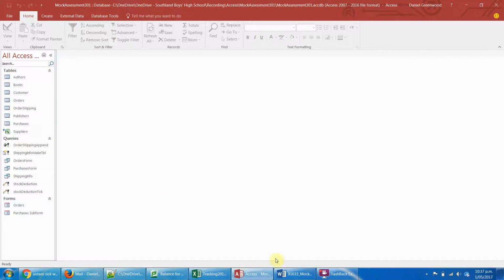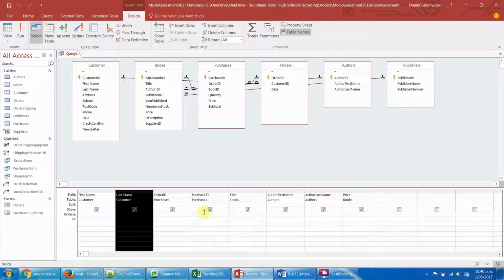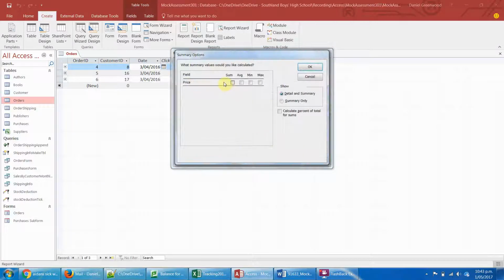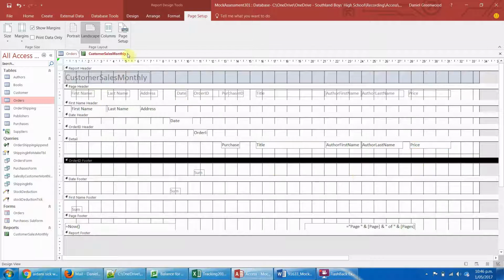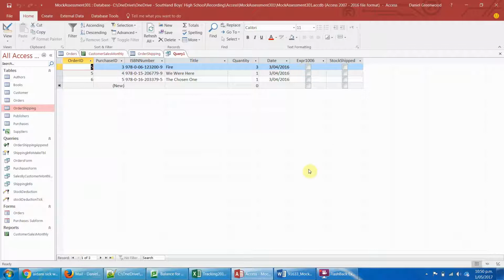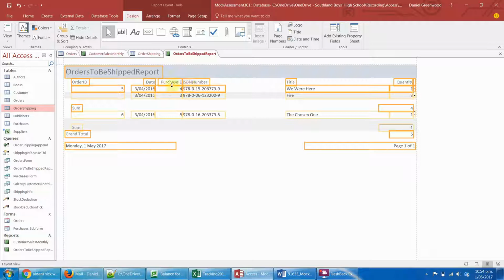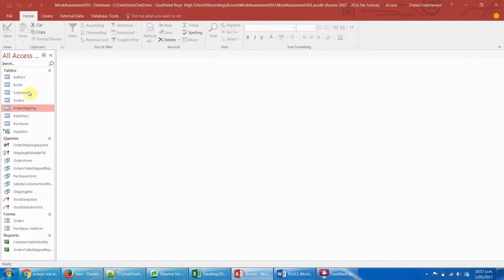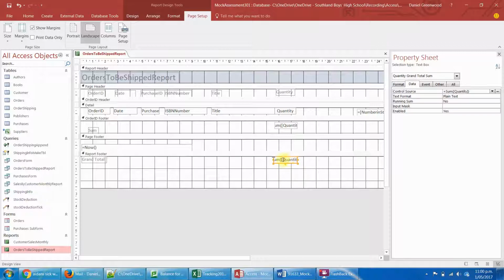Access Creating reports from queries NCEA L3